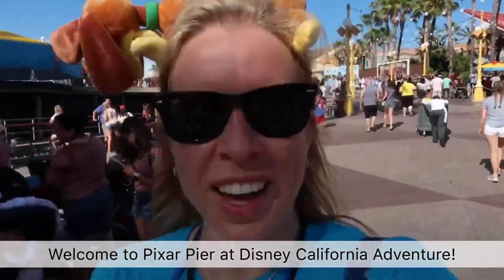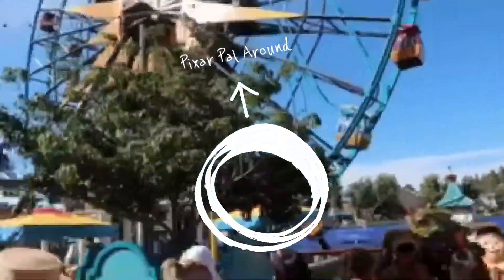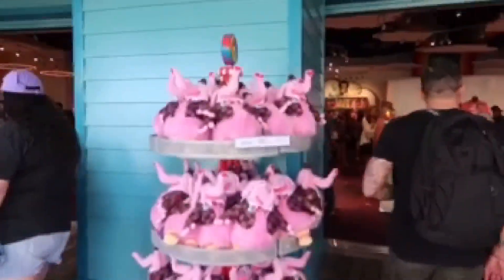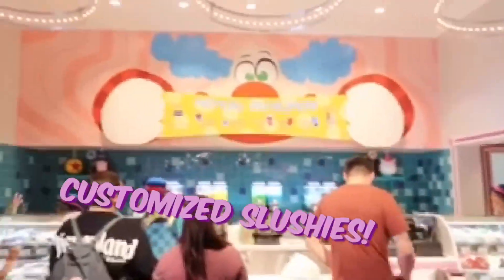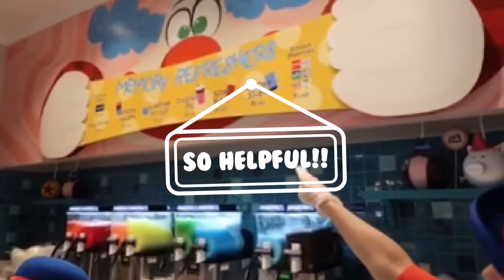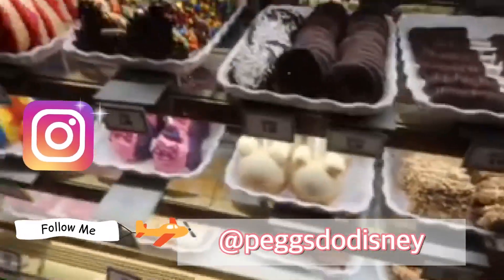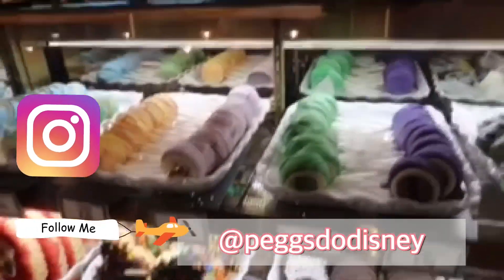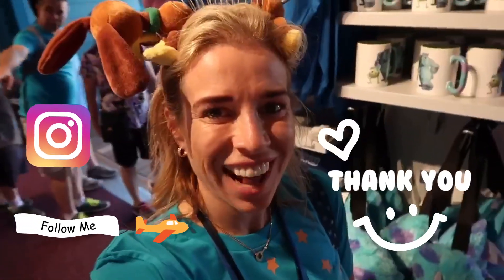Bing Bong's Sweet Stuff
Grand opening of Bing Bong's Sweet Shop on Pixar Pier at California Adventure.